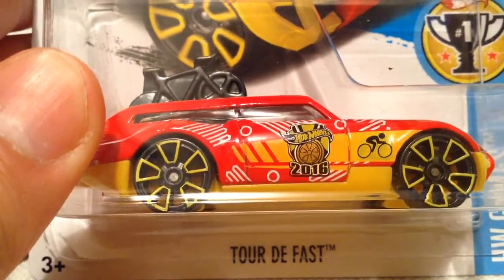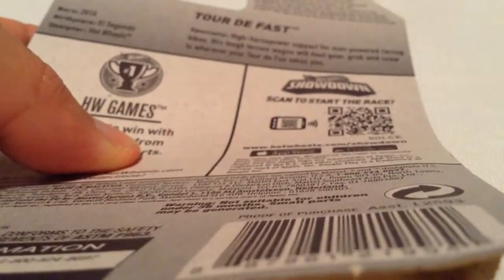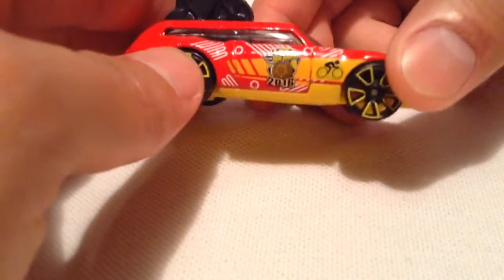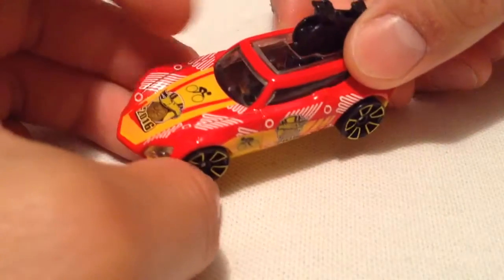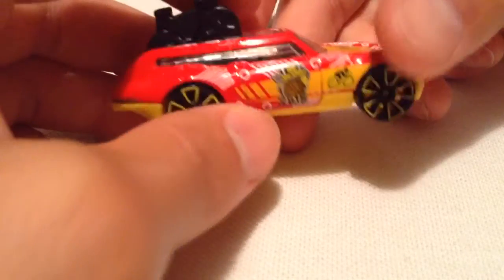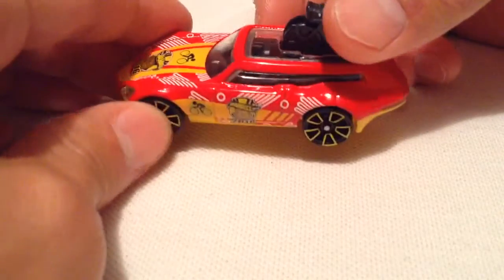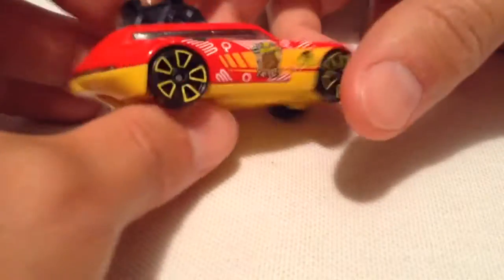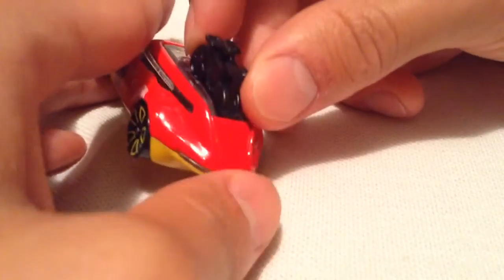Hot Wheels Tour De Fast (New for 2016! - HW Games)